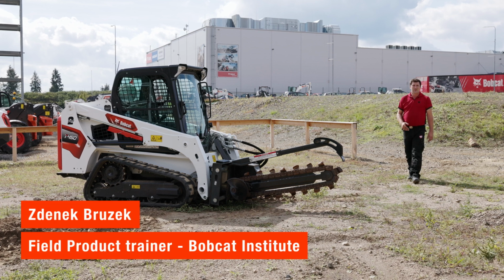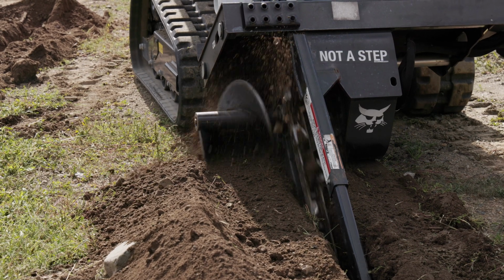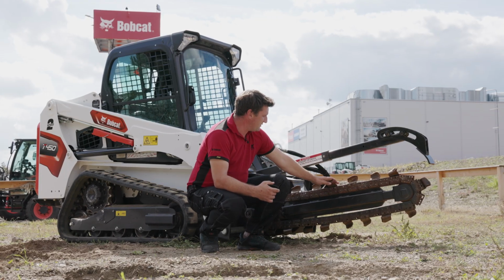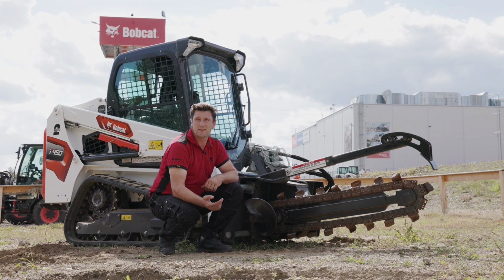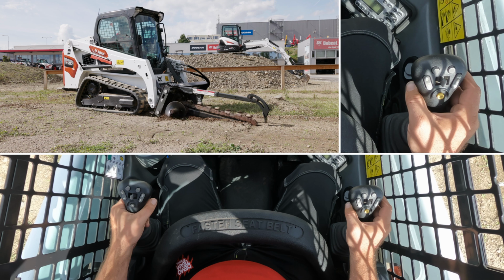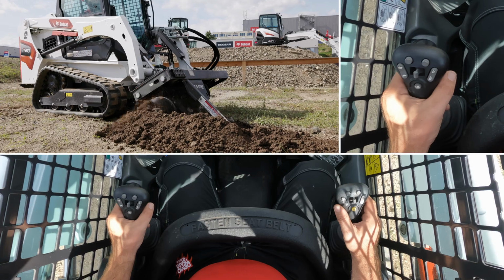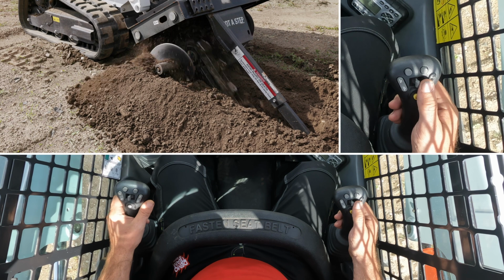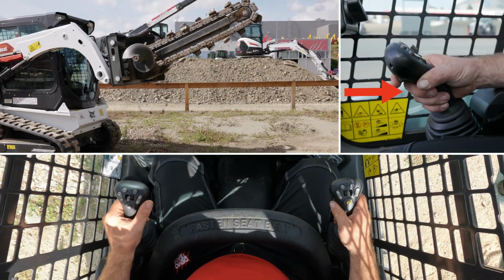Trainer's Tips & Tricks: Bobcat Trencher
Short video about the tips and tricks for the Bobcat Trencher attachment.

00:00 – Intro
00:22 – Introducing of models
00:46 – Presentation of chain
00:53 – Presentation of blade
01:22 – Start the engine
01:42 – Trenching
03:08 – Finish of trenching
03:28 - Final speech, invitation for next video